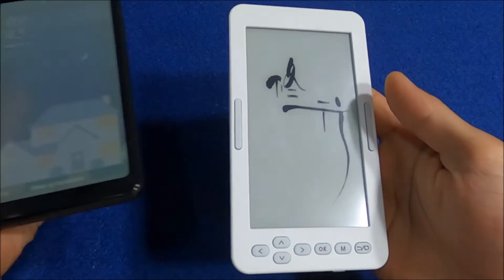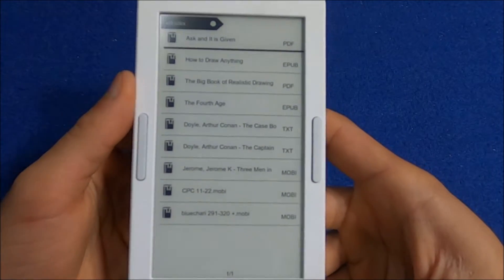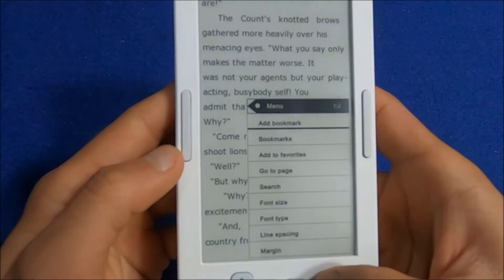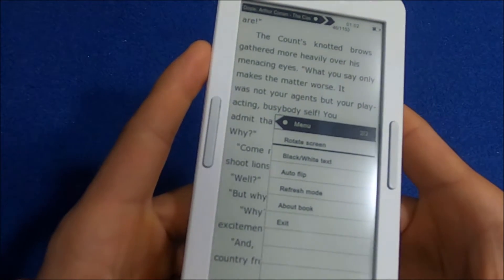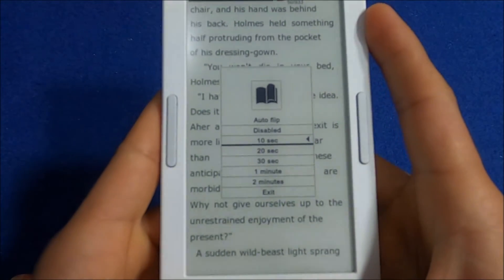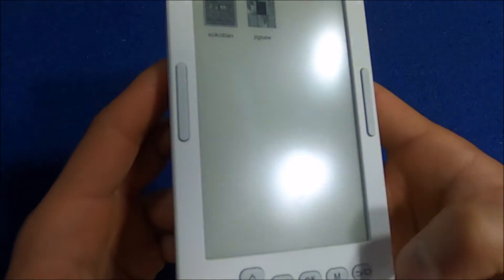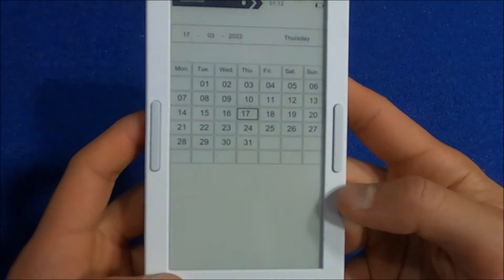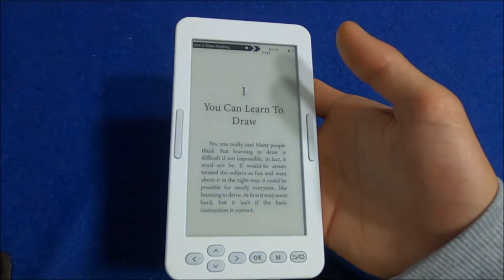Yiben P47L Review - 99$ Pocket eReader with English menu, Autoflip etc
Review of the P47L. Sorry for the late video. It was because there was Construction work near my house.
You can order it by contacting Mr Johnson on Facebook-

00:00p47L review
02:01 Txt File
03:19 Font options
04:02 Black Screen
04:50 Refresh, Autoflip
05:36 Epub, PDF
06:38 Games, Calendar
08:06 Cons
09:18 Pros